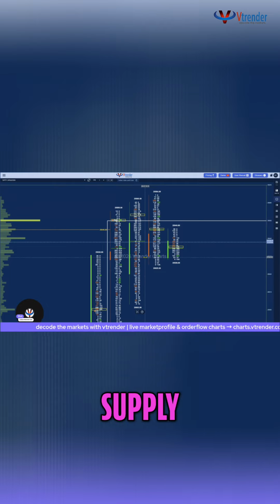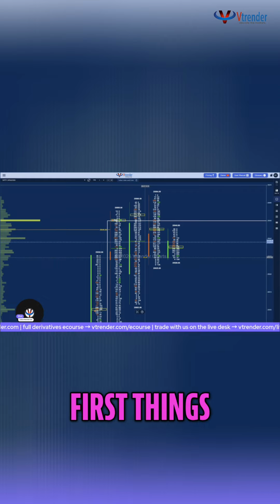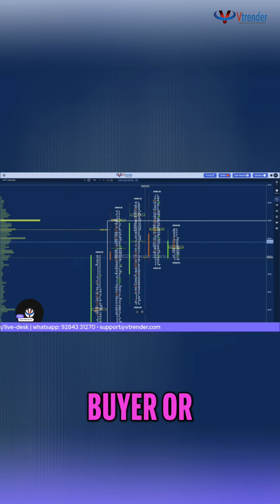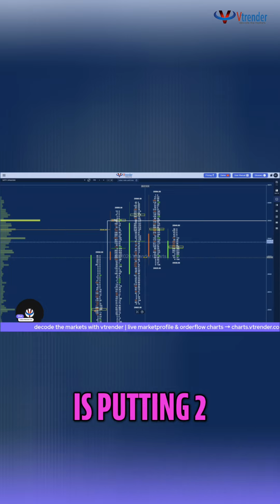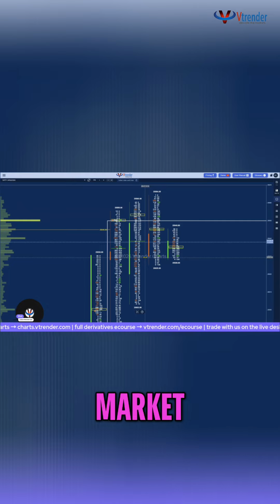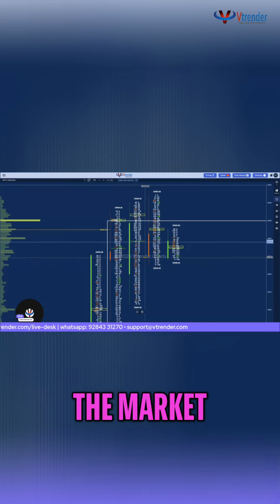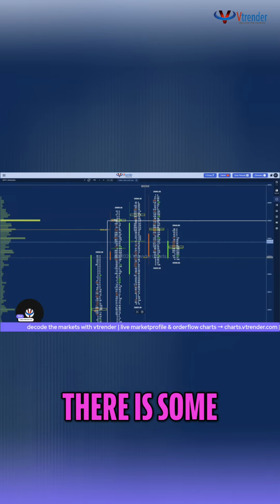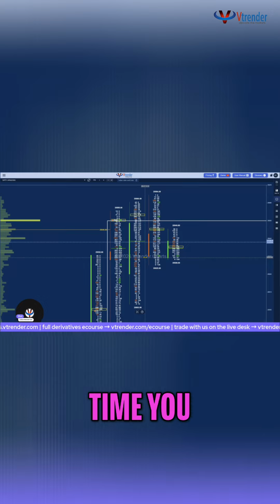Unlock Market Secrets: How Price REALLY Moves!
Many traders don't fully grasp that price movement is driven solely by market orders from buyers and sellers. Without active engagement, the market remains static. Ready to take action? Start trading today!